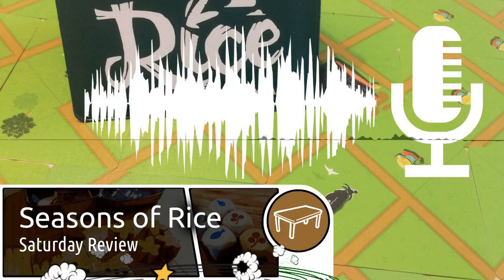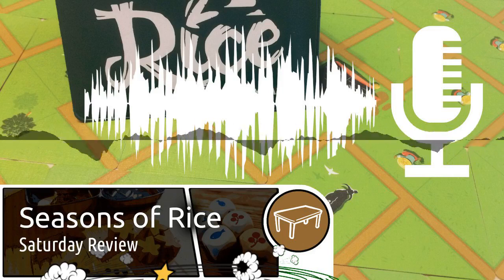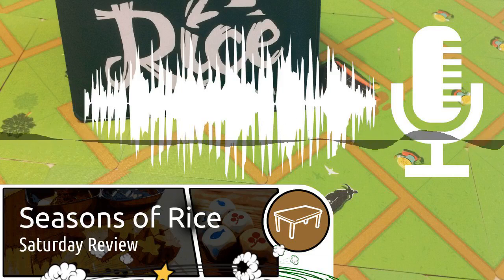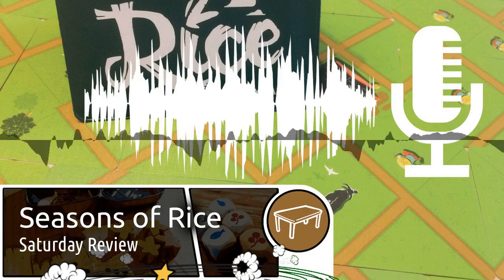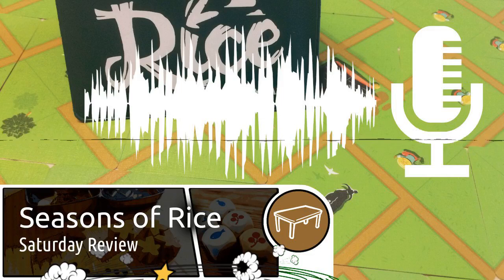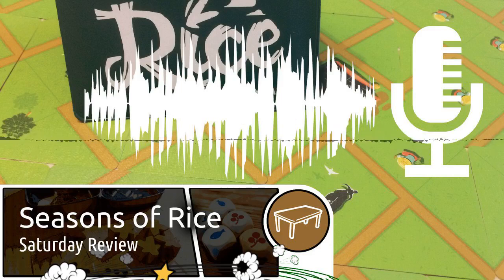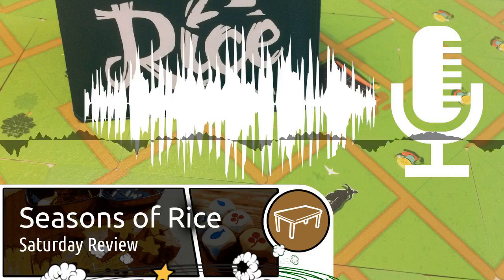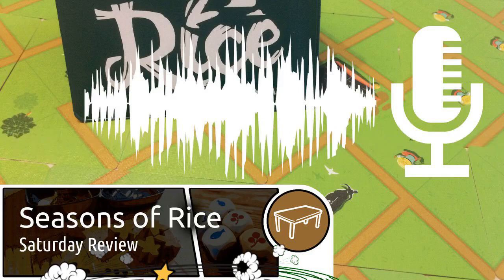Seasons of Rice (Saturday Review)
The seasons began again. We had to build our rice paddies, fill them with water, plough them with our buffalos, plant our rice and wait for it to grow. We had to be clever about how we divided the land to make the best use of the most fertile soil. We also had to have enough help to get the harvest in, but overall, we had to be patient and wait for the end of the Seasons of Rice by Button Shy.

Transparency Facts

I feel that this review reflects my own, independent and honest opinion, but the facts below allow you to decide whether you think that I was influenced in any way.

- I bought and paid for the game myself.
- At the time of writing, neither the designers, nor the publisher, nor anyone linked to the game supported me financially or by payment in kind.

Links